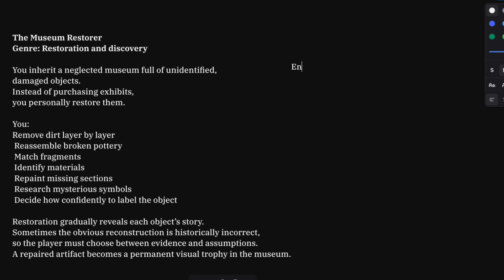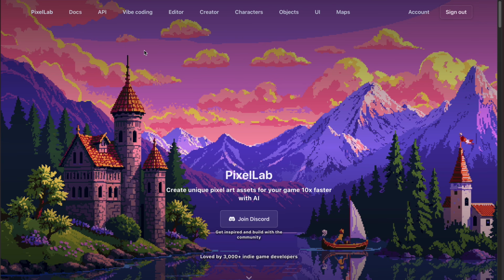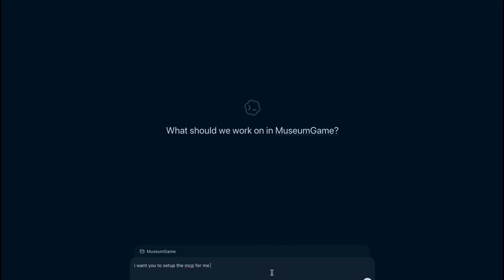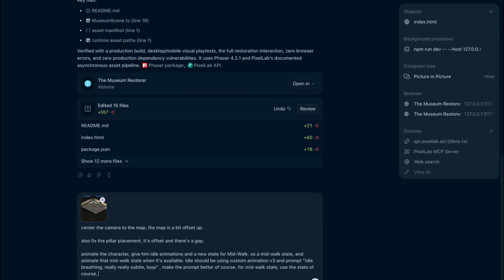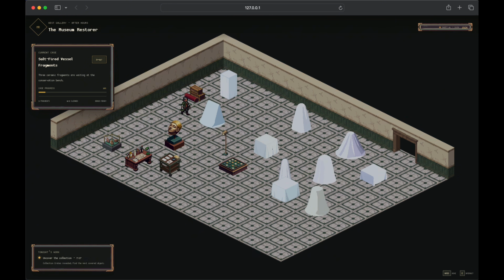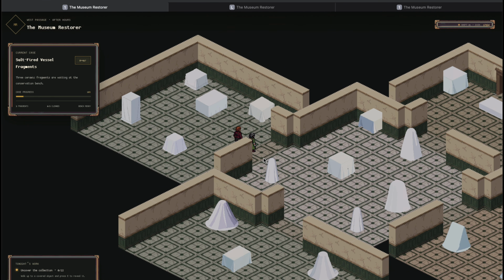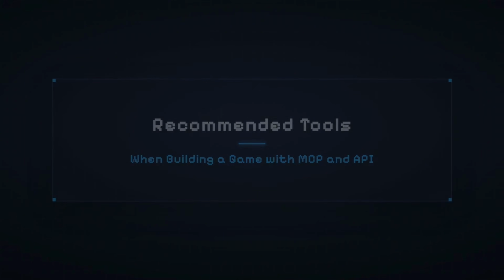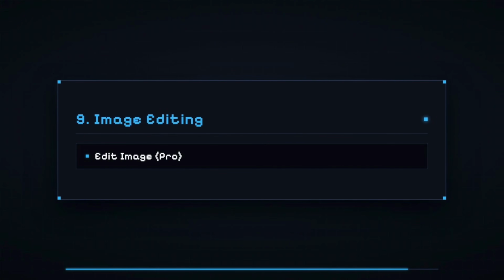Vibe Coding a Full Game with PixelLab MCP + API